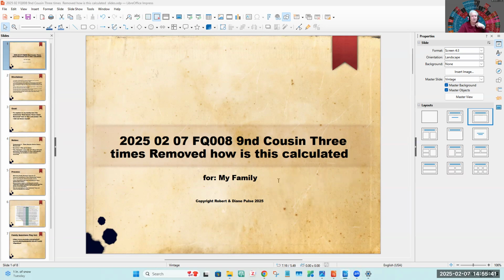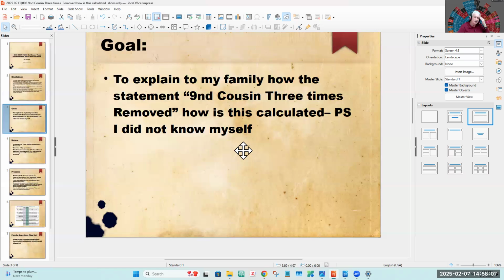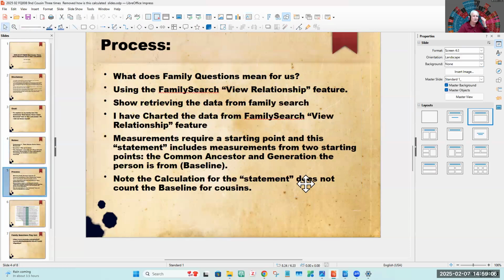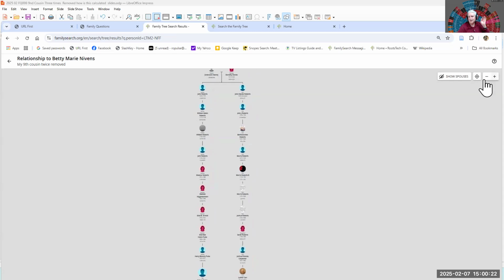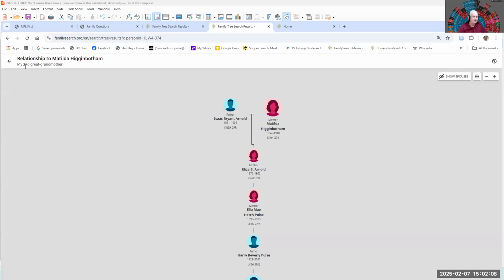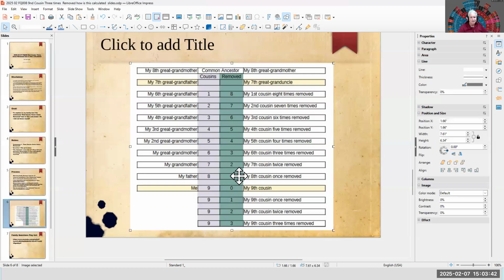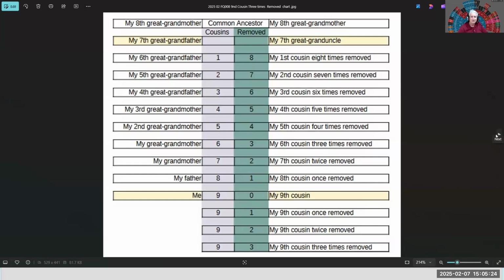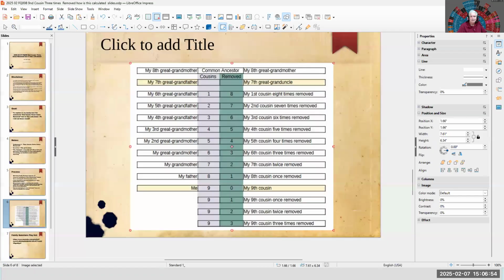2025 02 FQ008 9nd Cousin Three times Removed how is this calculated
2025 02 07 FQ008 9nd Cousin Three times Removed how is this calculated

For: My Family

    • I do not delete my errors from the videos, but show you how I recover. I expect you to be the Proofreader in the comments, and make suggestions for other ways of accomplishing what I am doing.  This is a collaborative effort, so I will learn something also.  Thank You, to those that have provided comments in the past.

    • I also do videos for those that have responded, “I go too fast”, so they can stop the video and rewind to get what I am doing.

    • All views expressed are mine, I am a member of 7 Genealogy/History societies currently, but I am not a representative of any of them.

    • I do help administer two Named FaceBook sites: “Boltz, Puls, Pulse, Pults, Pultz Family Descendants” and “Kern, Hofarth, Schenk, Gantz, Behme, Gauer, Pfisterer, Geiss families”.

Goal:
To explain to my family how the statement “9nd Cousin Three times Removed” how is this calculated– PS I did not know myself

Notes:

Statement =  9nd Cousin Three times Removed
Baseline = My generation

Process:

1. What does Family Questions mean for us
2. Using the FamilySearch “View Relationship” feature
3. Show retrieving the data from family search
4. I have Charted the data from FamilySearch “View Relationship” feature
5. Measurements require a starting point and this “statement” includes measurements from two starting points: the Common Ancestor and Generation the person is from (Baseline).
6. Note the Calculation for the “statement” does not count the Baseline for cousins.

FamilySearch ID’s used:
GB5H-Q2S – common ancestor - My 8th great-grandmother

GYX2-JZY - My 7th great-granduncle

GYXM-BQV - My 1st cousin eight times removed

K8LJ-2Z4 - My 2nd cousin seven times removed

L898-Z7S - My 3rd cousin six times removed

LZKL-LDB - My 4th cousin five times removed

LJJF-VXD -  My 5th cousin four times removed

L7JF-WV3 - My 6th cousin three times removed

K8H5-DY7 - My 7th cousin twice removed

KL1S-675 - My 8th cousin once removed

LWXR-1GV - My 9th cousin

GM1L-PDM - My 9th cousin once removed

LTM2-NFF - My 9th cousin twice removed

LHM3-TV8 - My 7th great-grandfather

GCVQ-5RD - My 6th great-grandfather

G3CR-F38 - My 5th great-grandfather

KLJ4-MP2 - My 4th great-grandfather

LCM5-9M8 - My 3rd great-grandmother

KJW4-374 - My 2nd great-grandmother

KN6P-158 - My great-grandmother

L81G-7HV - My grandmother

LXB6-5DQ -  My father
I hope this helps you!

Thank you for you time.